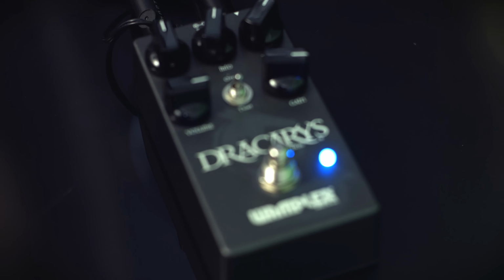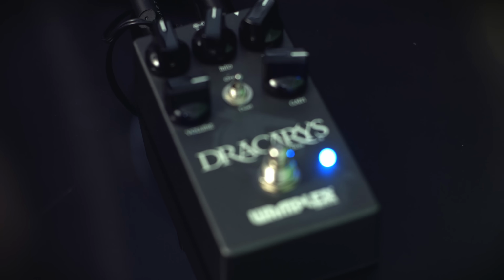Wampler Dracarys Guitar Distortion Pedal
Trying out the Wampler Dracarys Distortion Pedal today! Based on a true story.

Links -